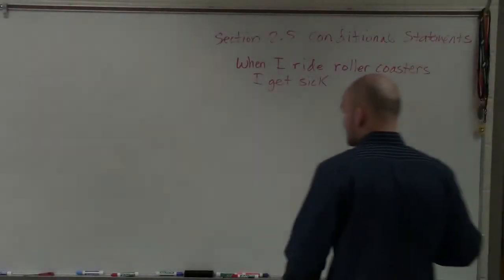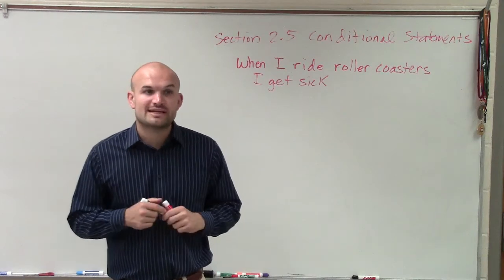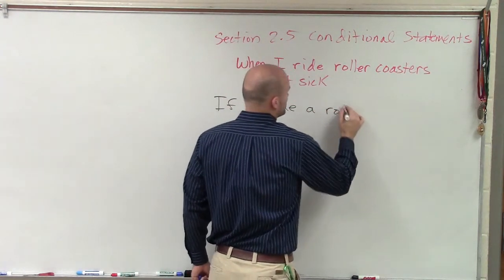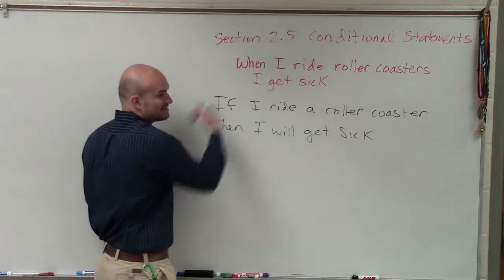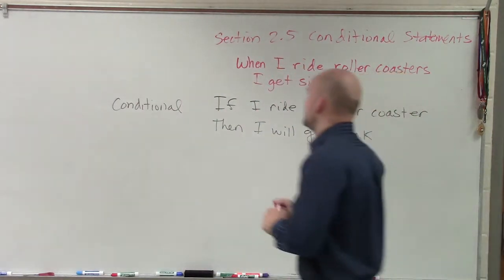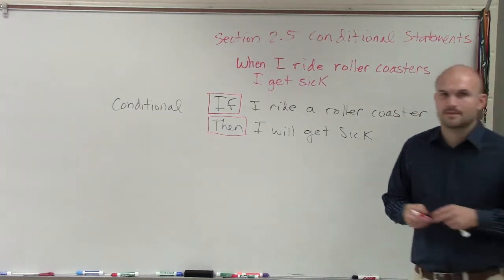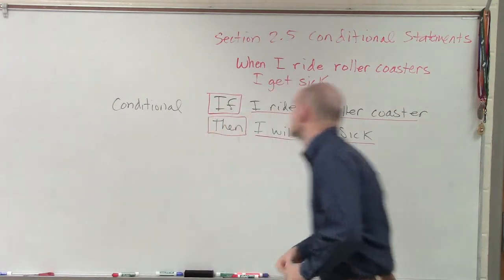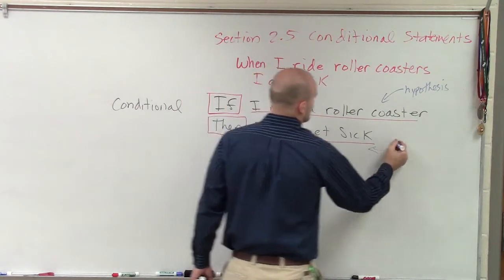How to convert a statement into a conditional statement